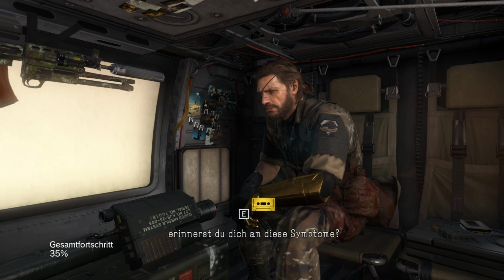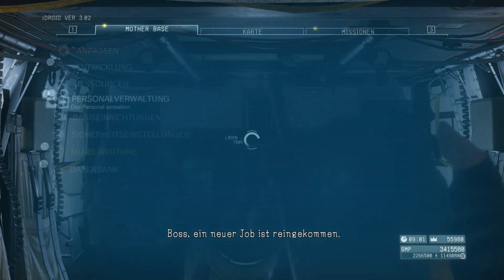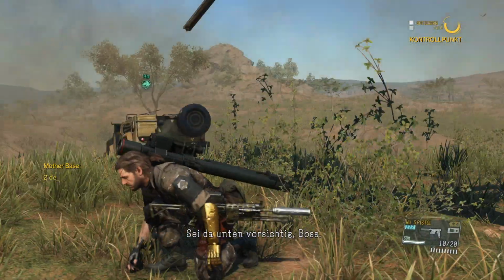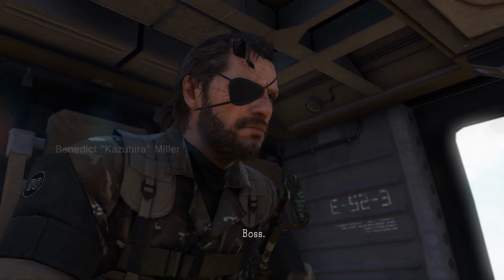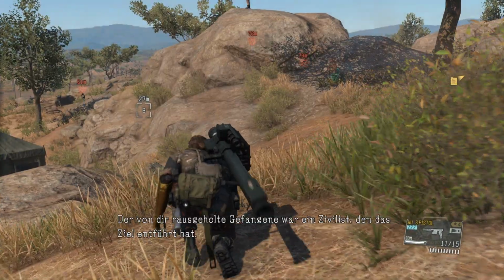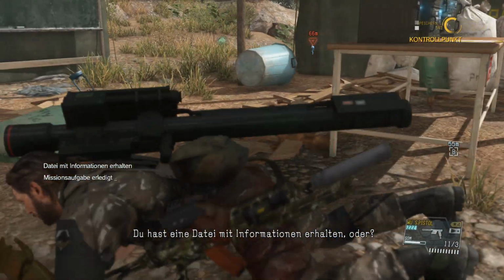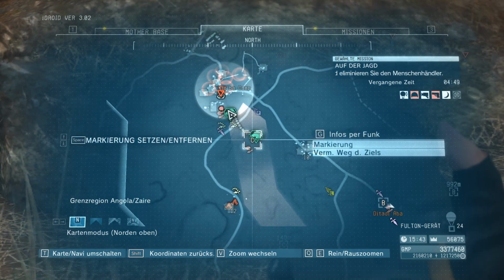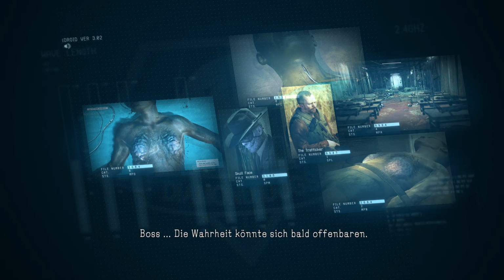35 - Der Menschenhändler